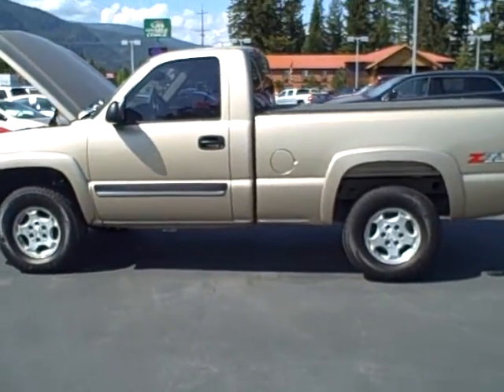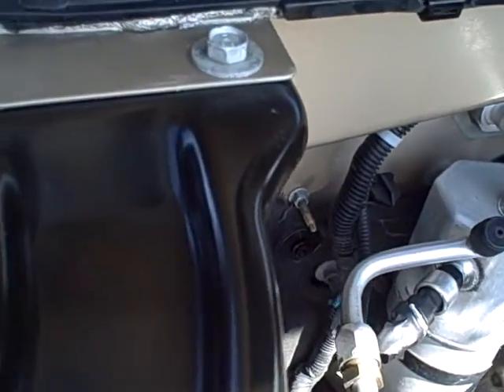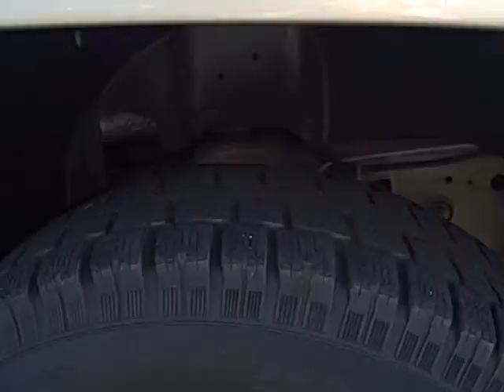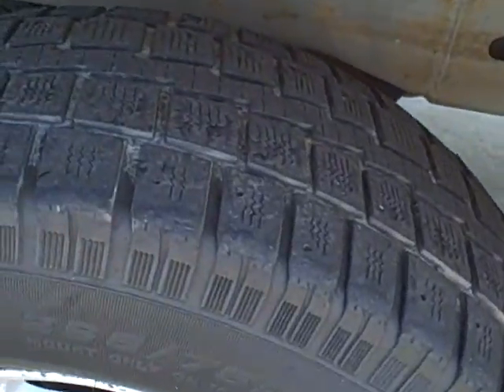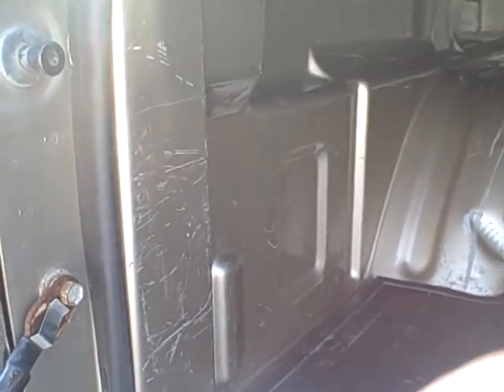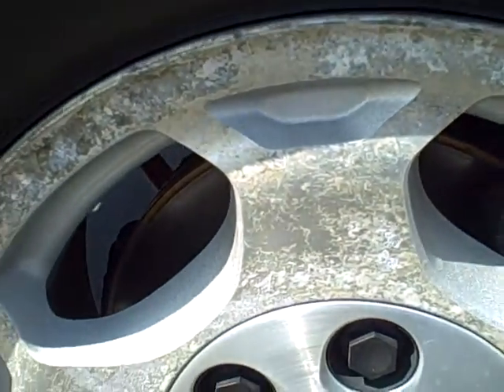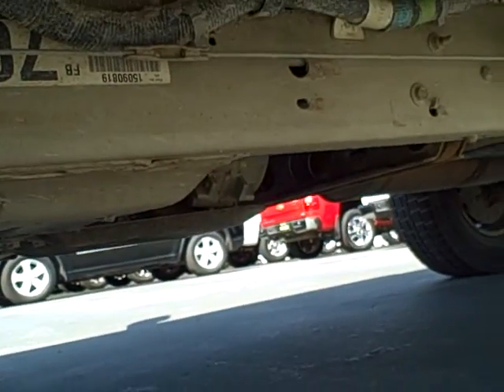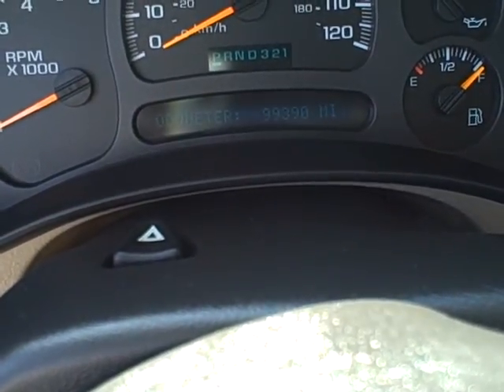2004 Chevrolet Silverado 1500 at Taylor and Sons Chevrolet in Sandpoint, ID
2004 Chevy Silverado 1500 at Taylor and Sons Chevrolet in Sandpoint, Idaho